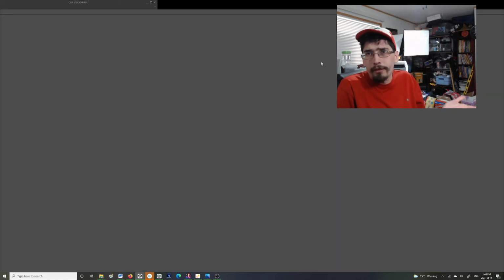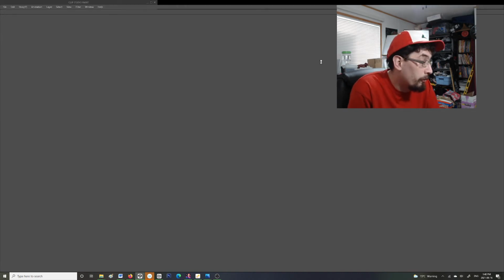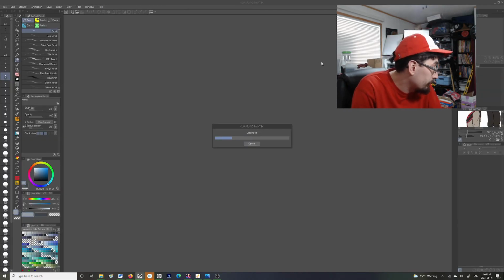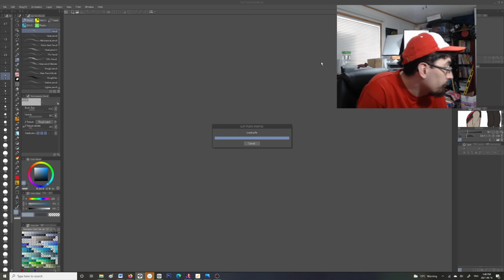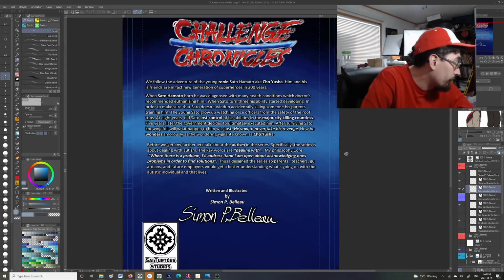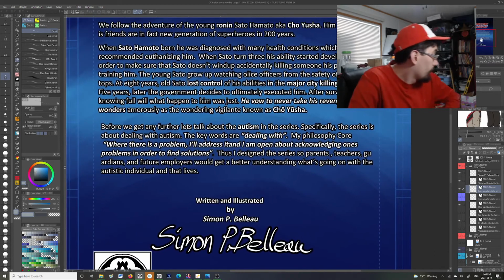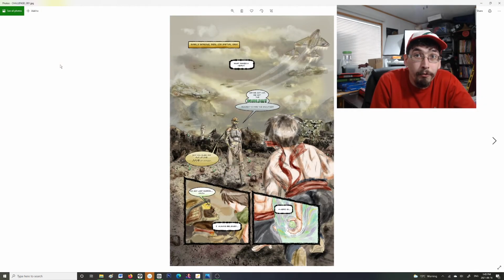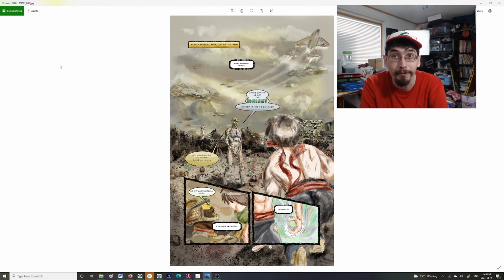Creating an Autistic Superhero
autism spectrum disorder  In this blog post, I talk about the exciting challenges I had to make an Autistic Superhero.